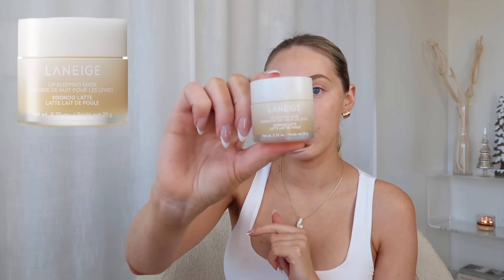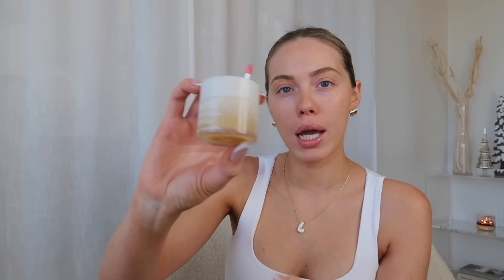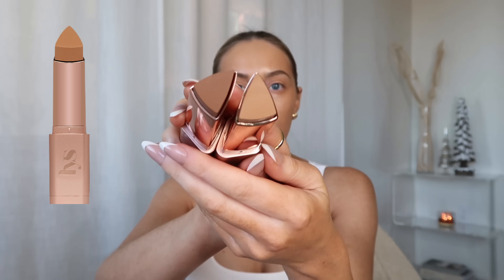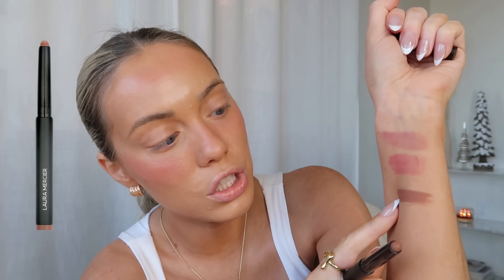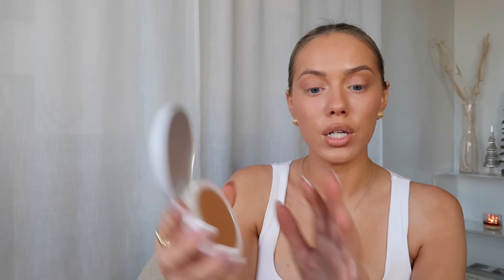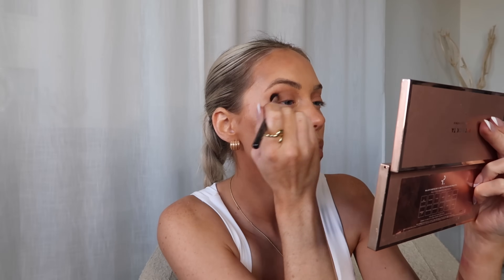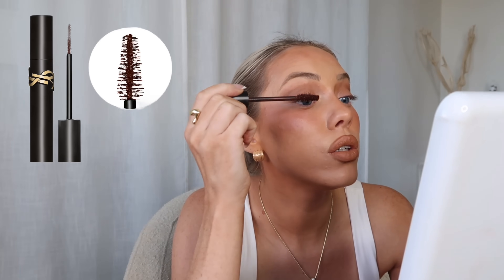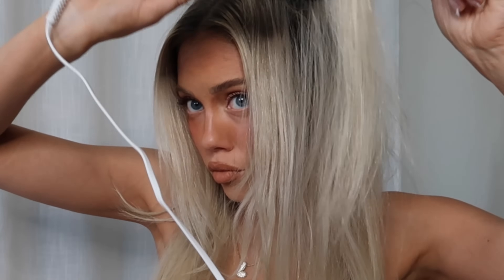GRWM full face of new makeup + first impressions!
hi friends!! hope you guys had a good weekend and are doing things that bring you peace & enjoy this GRWM using all new makeup from the Sephora saving event! xx

complexion
Kosas Cloud Set Baked Setting & Smoothing Talc-Free Vegan Powder
MAKEUP BY MARIO SurrealSkin™ Talc-Free Soft Blur Setting Powder
MERIT Great Skin Priming And Firming Moisturizer With Peptides And Hyaluronic Acid*
MERIT Great Skin Instant Glow Serum with Niacinamide and Hyaluronic Acid*
LYS Beauty No Limits Cream Bronzer and Contour Stick
HAUS LABS BY LADY GAGA Color Fuse Talc-Free Blush Powder With Fermented Arnica
Kosas Blush is Life Baked Talc-Free Dimensional + Brightening Blush

eyes
PATRICK TA Major Dimension III Matte Eyeshadow Palette
stila Stay All Day® Waterproof Liquid Eye Liner
LAURA MERCIER | Caviar Stick Eye Color sepia

lips
PATRICK TA Monochrome Moment Precision Lip Crayon ( she's single & she's strong)

brushes
IT Cosmetics Heavenly Luxe Complexion Perfection Brush #7 *
MERIT Brush No. 1 Tapered Blending Brush

hair
Mane The Body Builder Medium Hot Round Brush Hair Set
dae Tressed to Chill Hair Essentials Trio Value Set

thanks if you use any of my links!! ILY